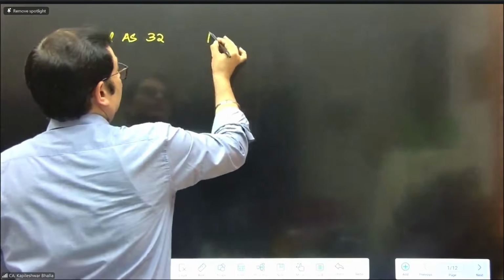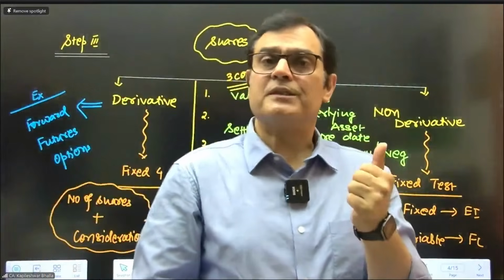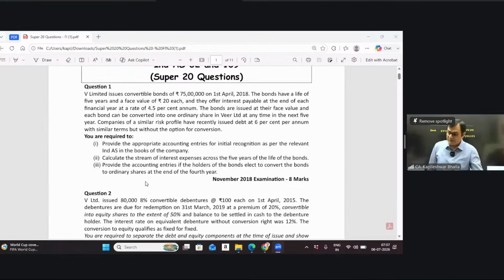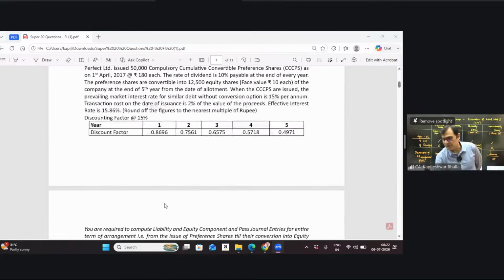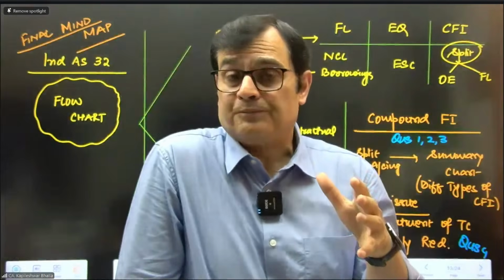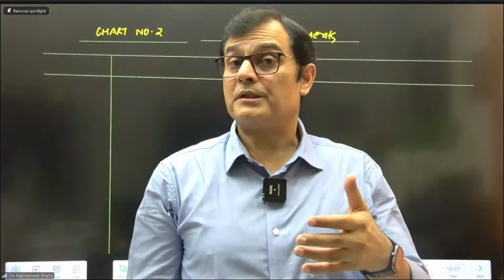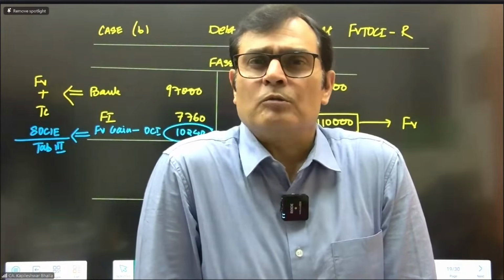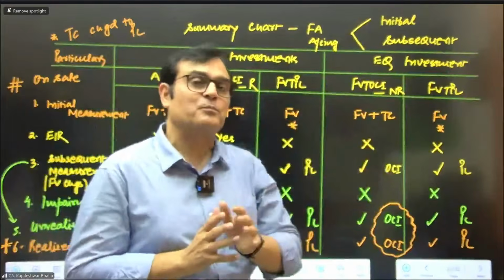Final Paper 1: FR | Topic: Accounting & Reporting of Financial Instruments |Session 1 | 06 July 2026